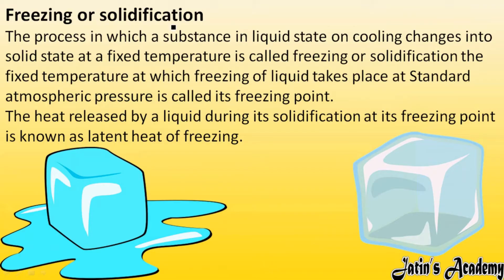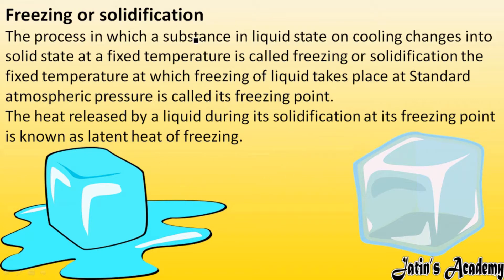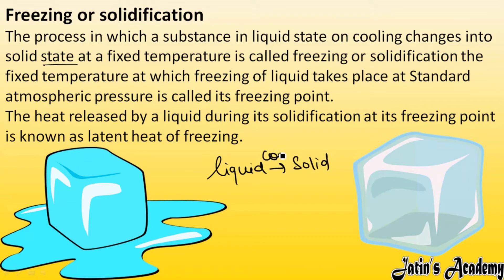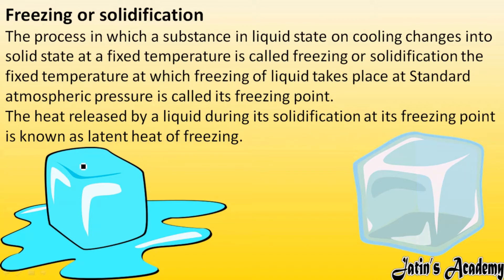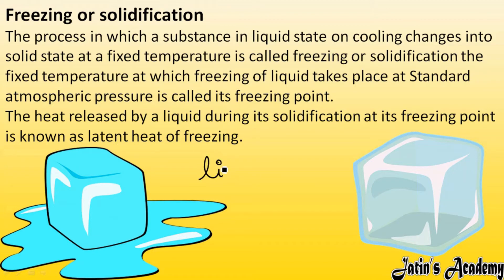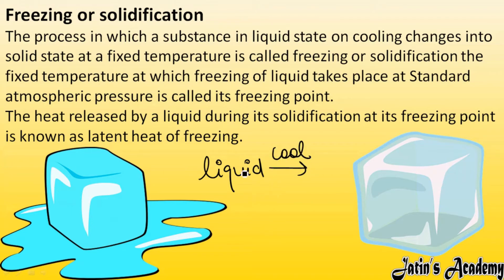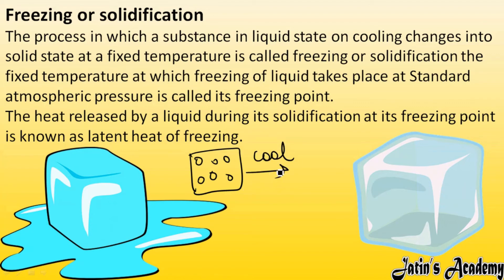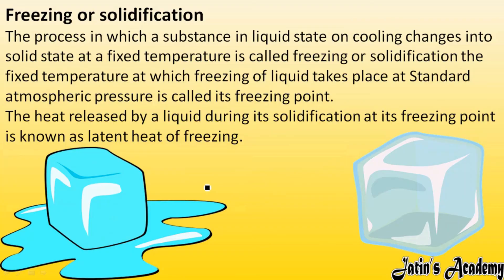what is freezing or solidification Latent heat of freezing Freezing point icse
Freezing or solidification The process in which a substance in liquid state on cooling changes into solid state at a fixed temperature is called freezing or solidification the fixed temperature at which freezing of liquid takes place at Standard atmospheric pressure is called its freezing point. The heat released by a liquid during its solidification at its freezing point is known as latent heat of freezing.